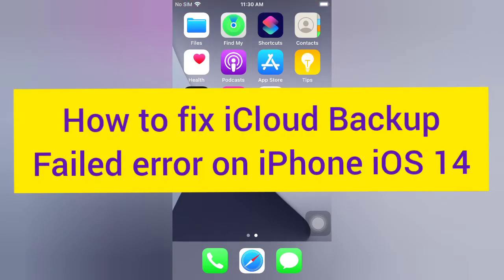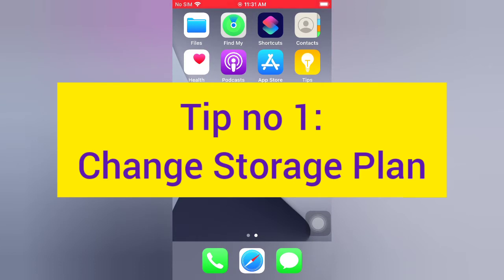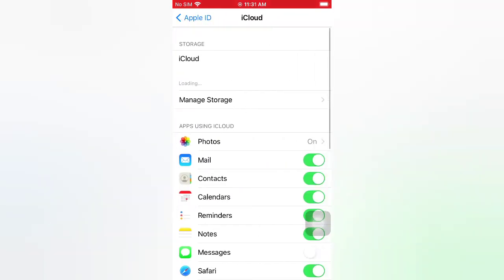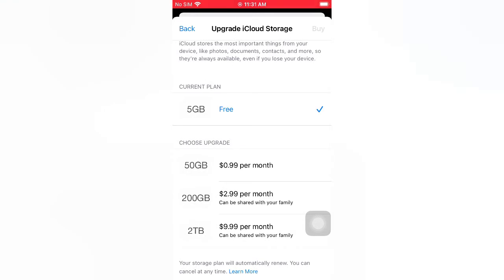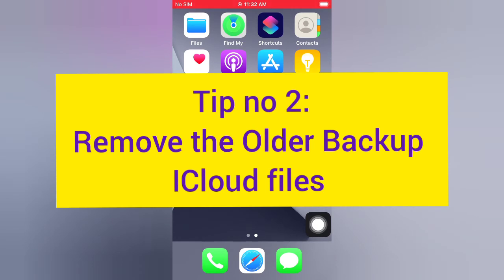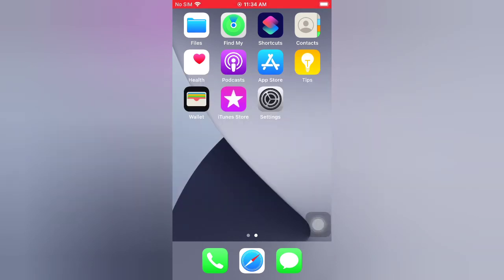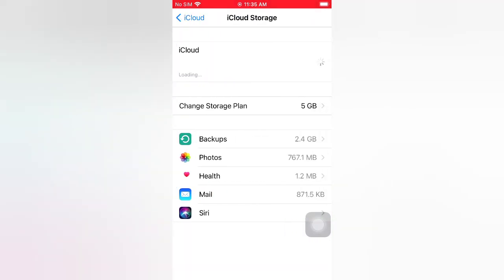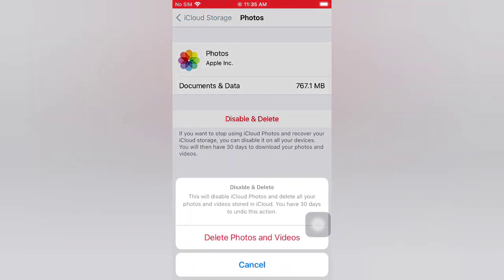How to fix iCloud Backup Failed Error on iphone iOS 14